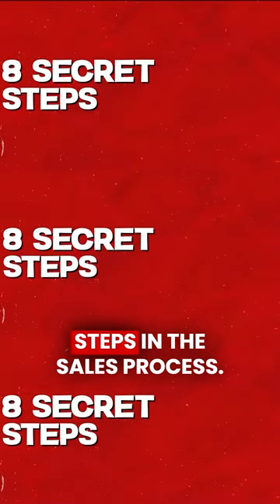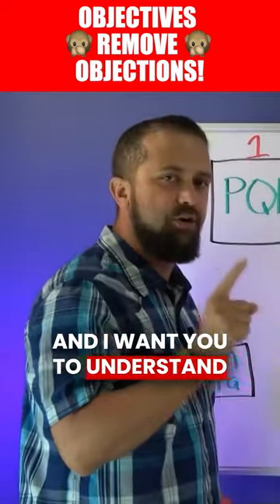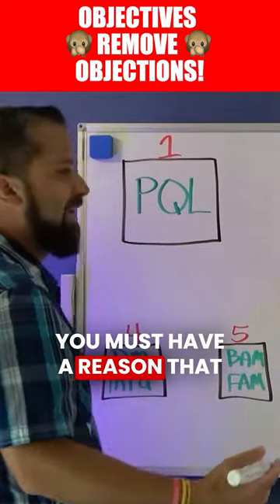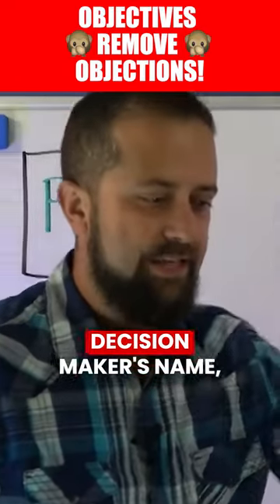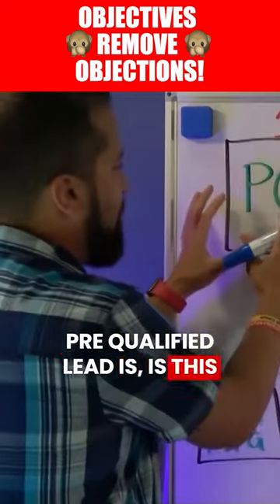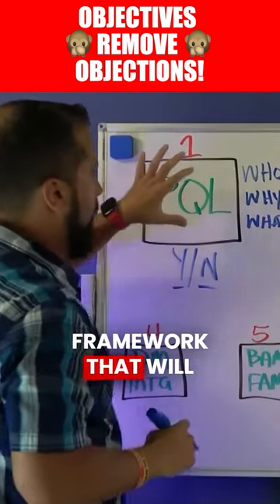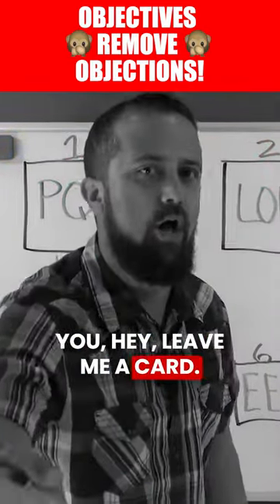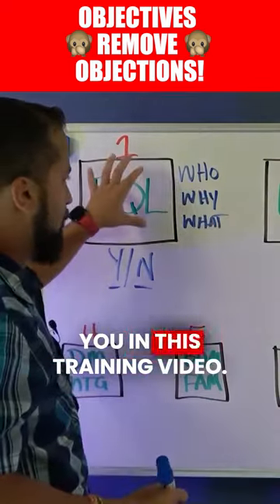OBJECTIVES remove OBJECTIONS! 🫡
Insurance Peeps:  There ARE SECRETS to success in sales in our industry!  8 of them in-fact!  🥷🏼❤️  -or- You can keep believing the 'lie' that "there is no secret to success, just make more calls..." 😡

This 8 Secret Framework is what I've taught my insurance sales teams that has produced insane results.  See if it helps you... 😍

Go to ➡️ freeninjatraining.com to learn more 🚀